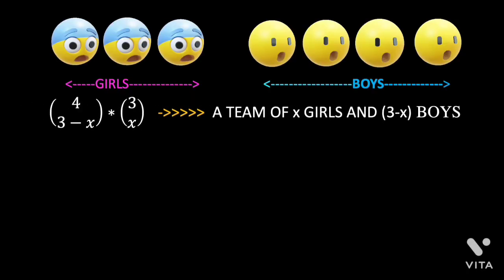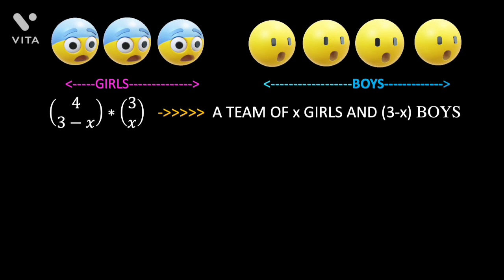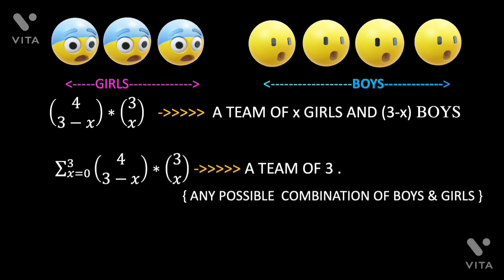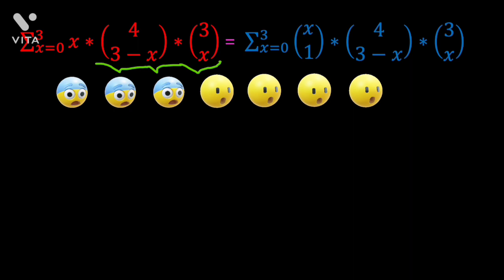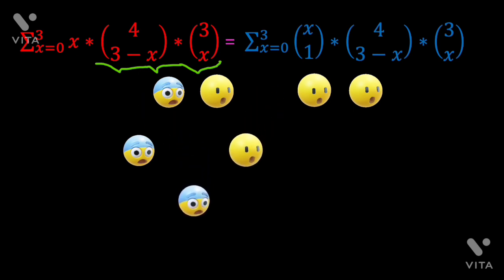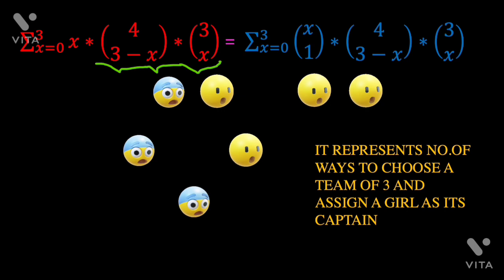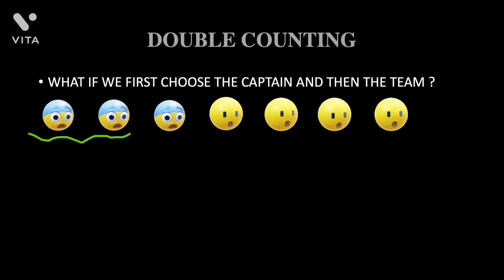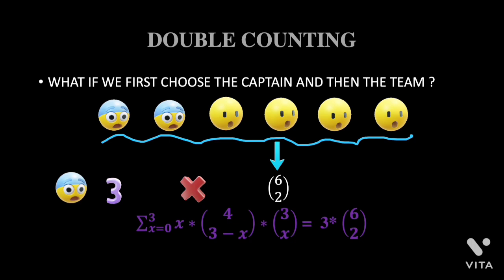Double counting | Intuitive way to solve poly Binomial series | 3b1b contest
HOW SIMPLE YET POWERFUL COUNTING IS ?
WOULDN'T FIND THIS STUFF ANYWHERE ELSE.
SEE THE VIDEO AND COMMENT HOW MANY PROBLEMS YOU COULD SOVLE MENTALLY ?